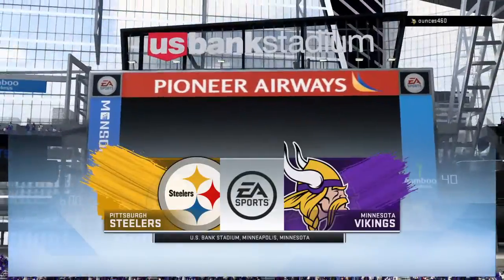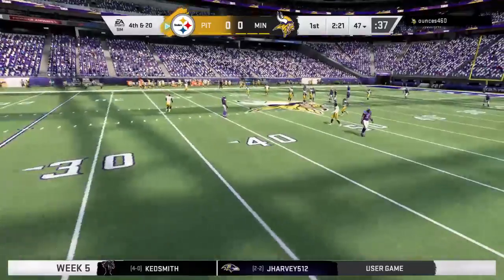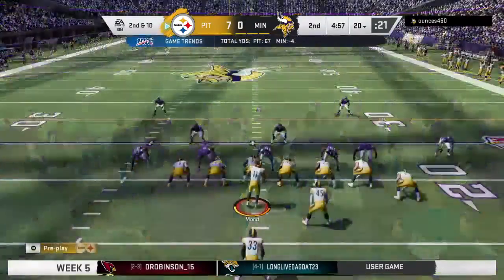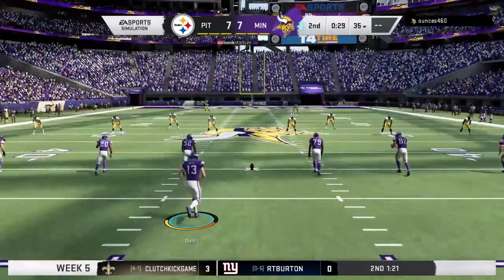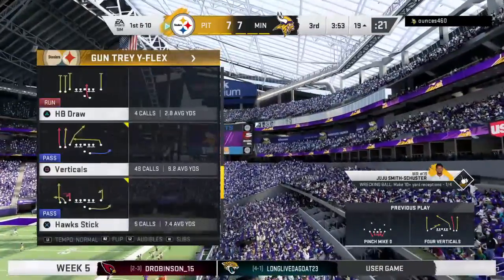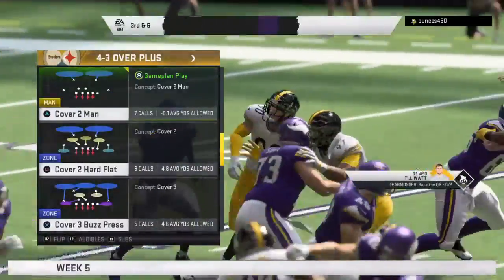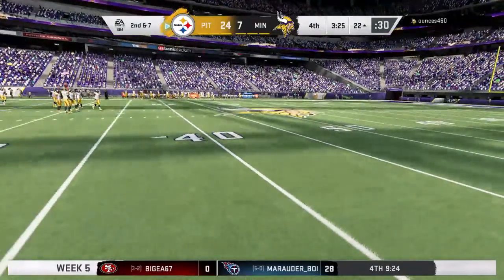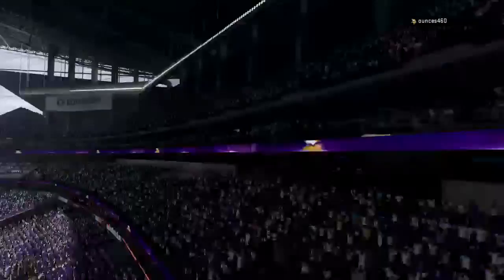All_n59's Live PS4 Broadcast